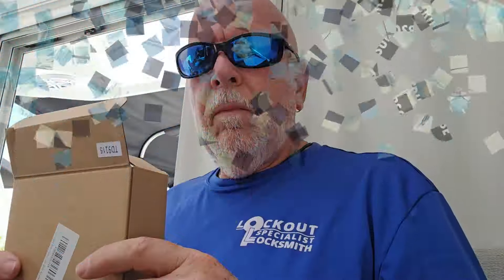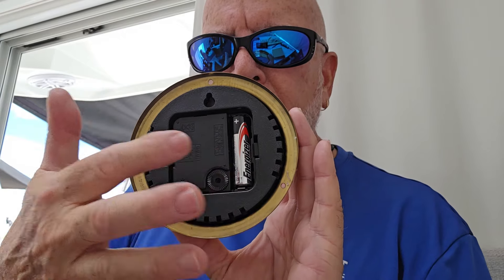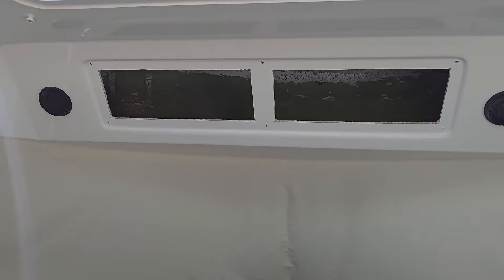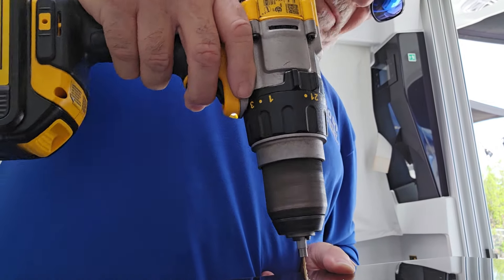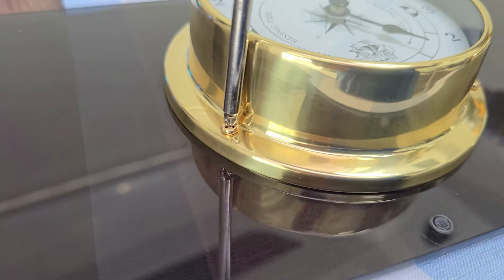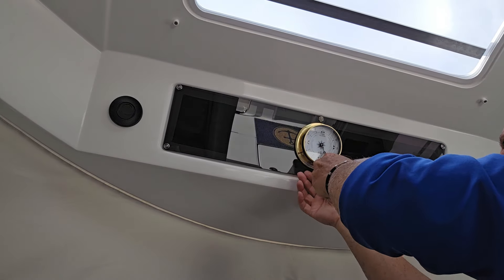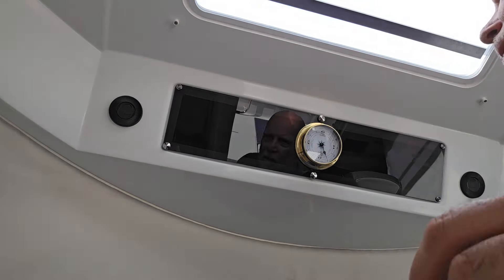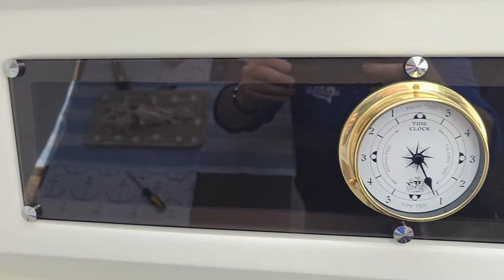Essential Boating Tool: Tide Clock Install on our Jeanneau 795 NC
In this video we show you the Essential Boating Tool: Tide Clock Install on our Jeanneau 795 NC. A Tide clock is an essential boating tool that can help prevent running aground. As long as you keep on tide time in other words (synchronizing the clock with your boating app) it can give you valuable tide information at a glance while in navigation. Peace from the Keys!

*PRODUCT LINKS:*
Tide Clock

1. $uper Thanks Above
2.

*SONGS*
(Intro)